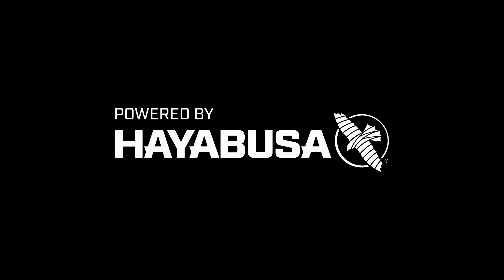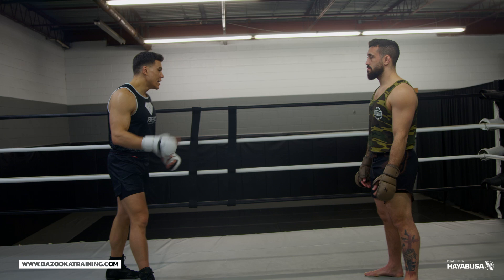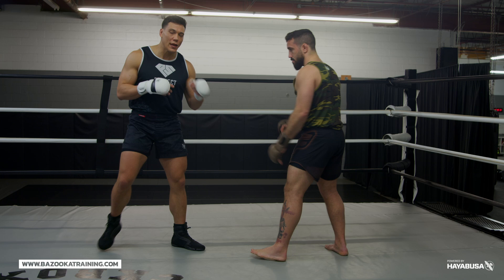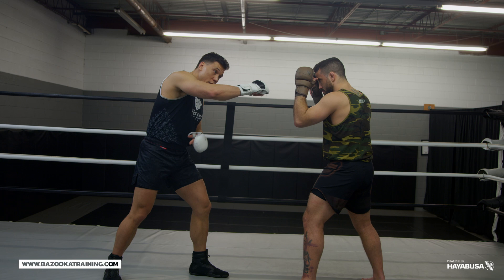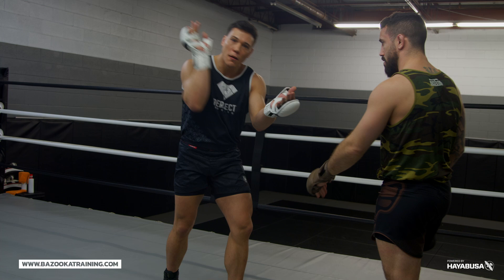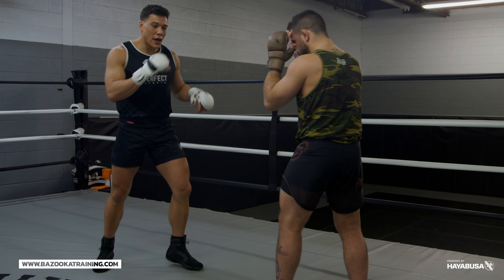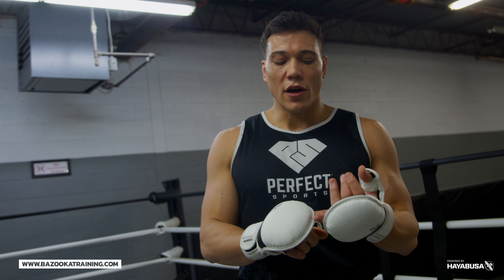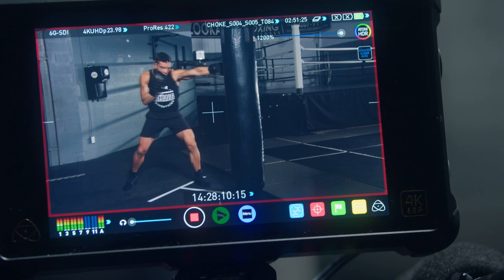STOP Being Predictable & START being UNORTHODOX | BAZOOKATRAINING.COM